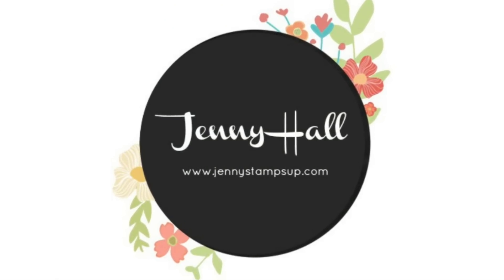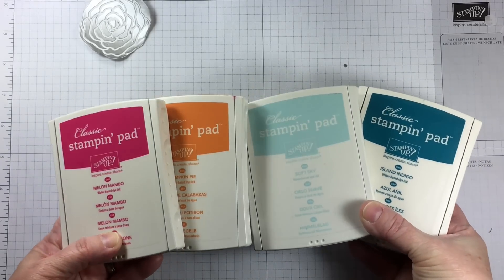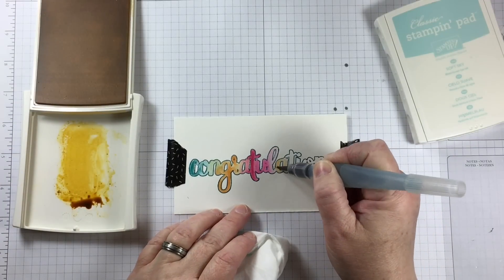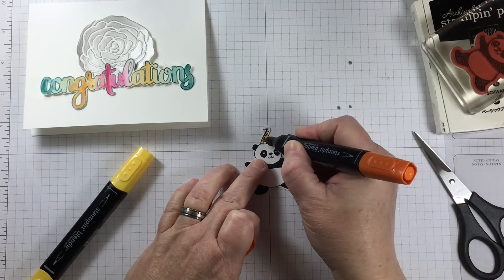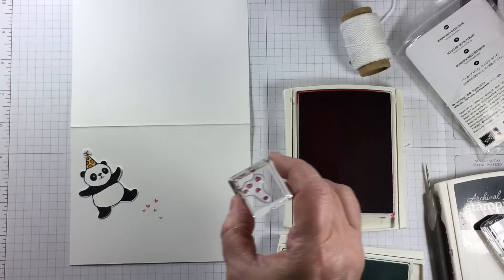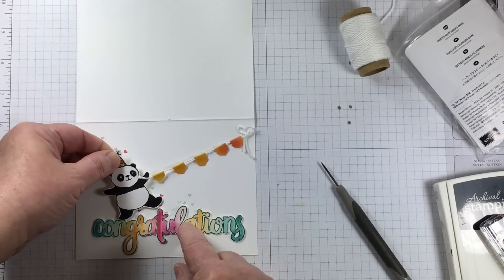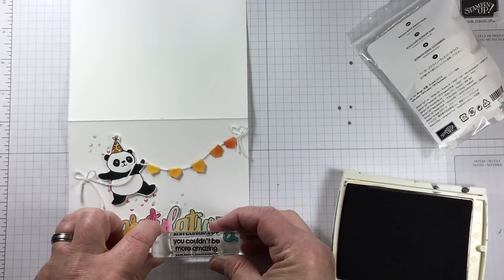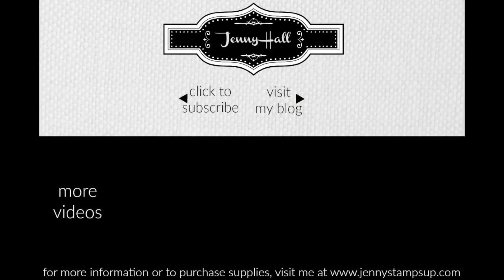How to add a simple interactive banner using Stampin Up products with Jenny Hall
Hello! adding something simple but interactive is a great addition to a handmade card. Let's make a banner using Stampin Up products!

Measurements:
Whisper White Thick card stock card base is 4 1/4" x 5 1/2"
Watercolor paper scrap for sentiment
Whisper White Thick card stock scraps for stamped panda & banner